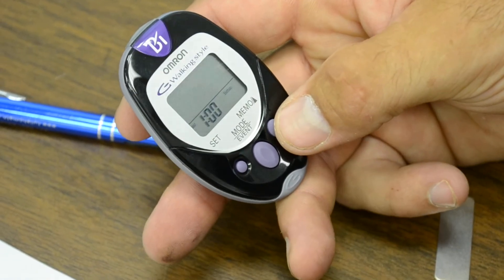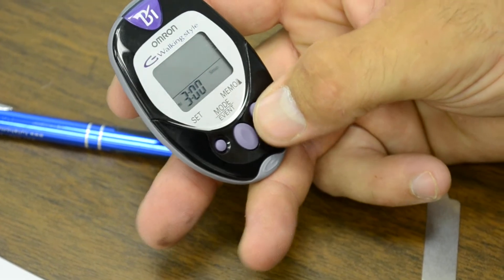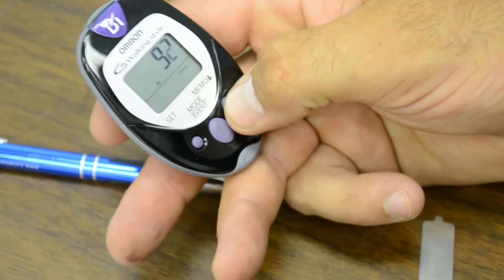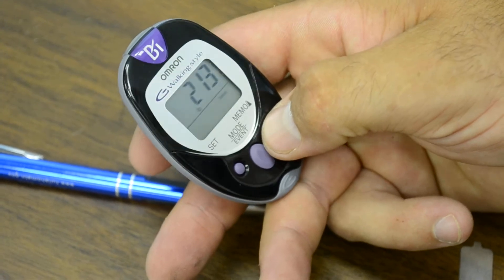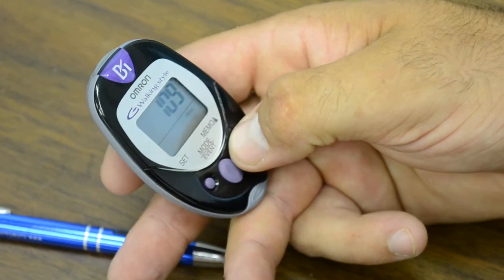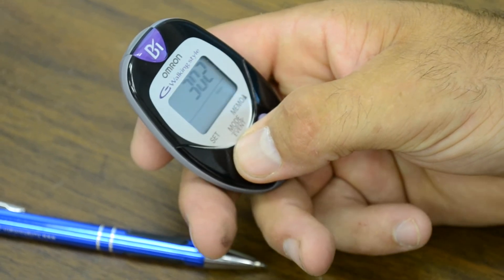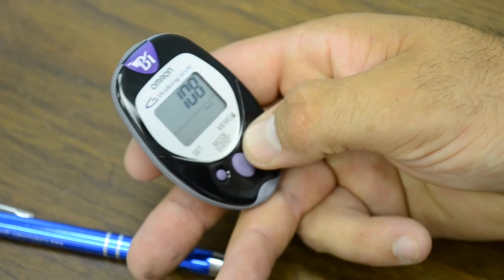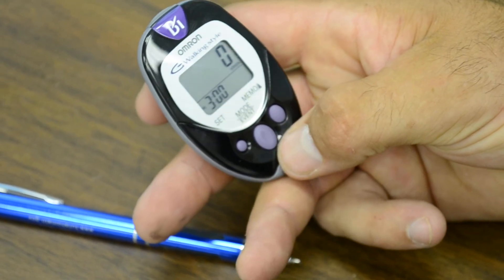Pedometer Set Up